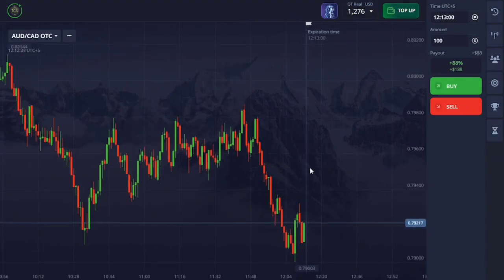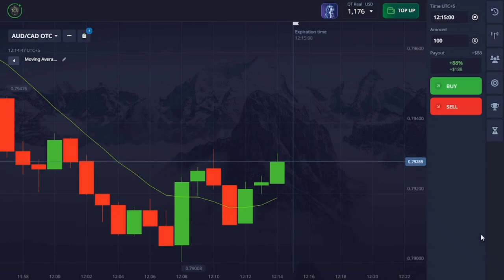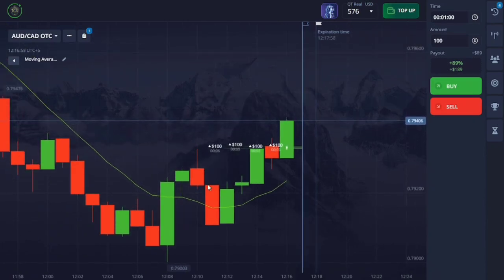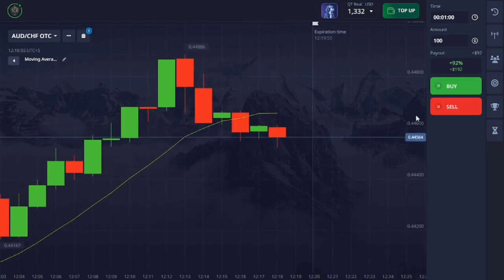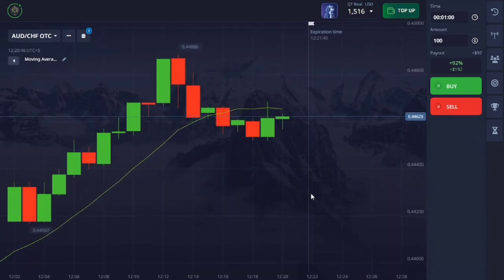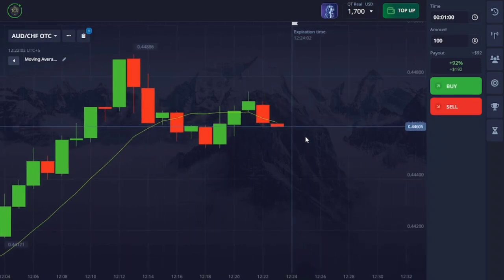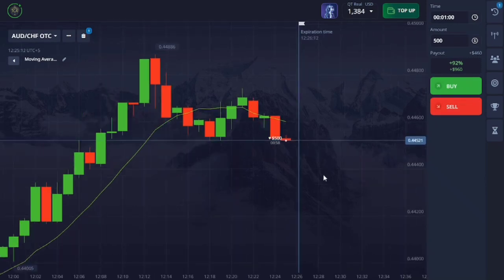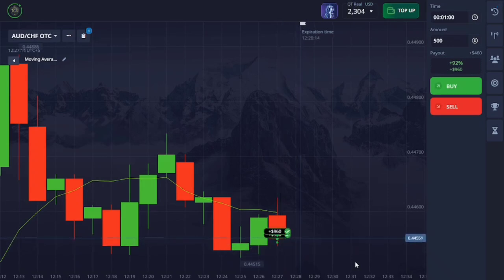I Made $1000 in Live Binary Trading on Pocket Option (Full Strategy Revealed)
In this video, I show you how I made $1000 profit in a single day using my personal binary trading strategy on Pocket Option. Whether you're a beginner or an experienced trader, you'll learn how I analyze the market, manage risk, and execute trades live.

👉 Watch till the end to see the full breakdown of my trades and learn how you can apply this strategy to your own trading!

📈 Profit Made: $1000
📍 Strategy Used: Live Price Action & Trend Reversal